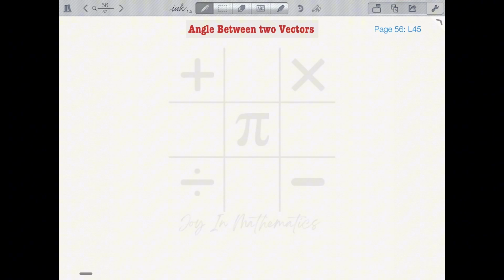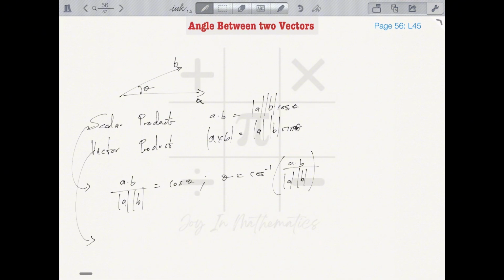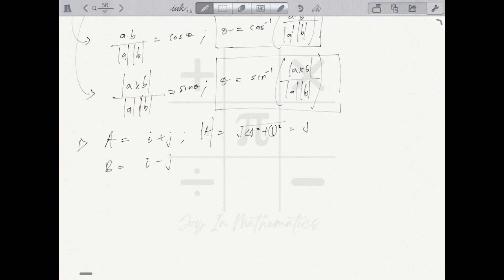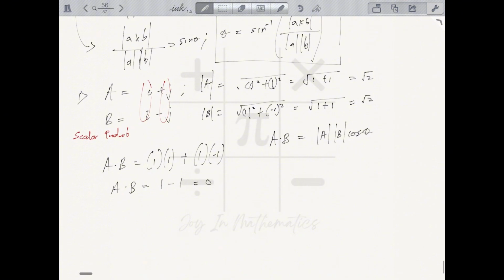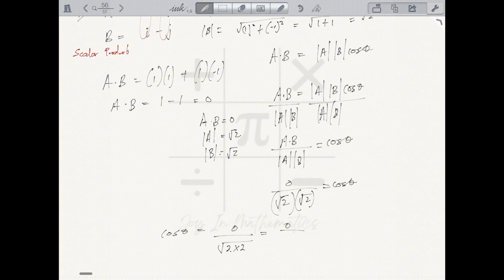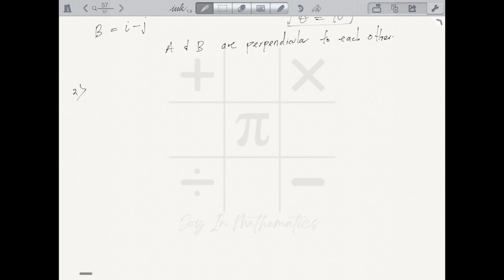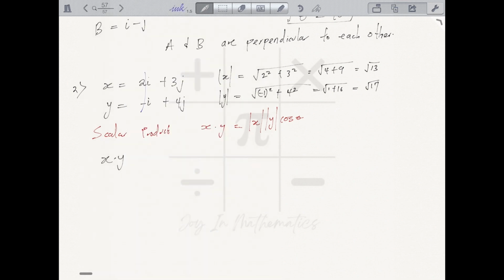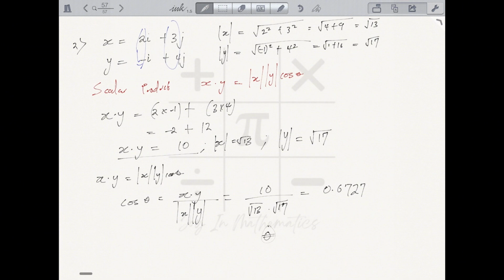45. Angle Between two Vectors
Lesson 45 - Angle Between two Vectors
‎Let’s explore the Joy in Mathematics together! ✨